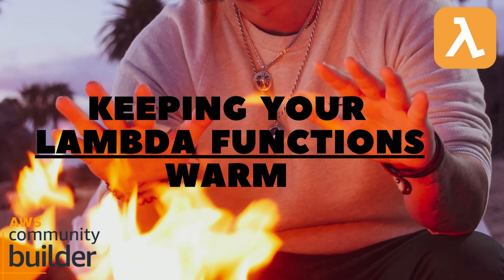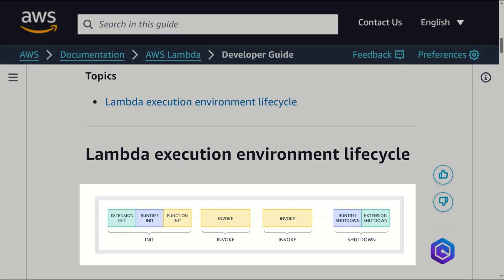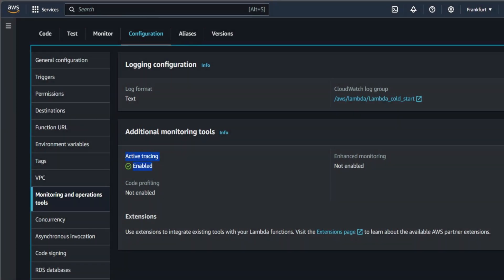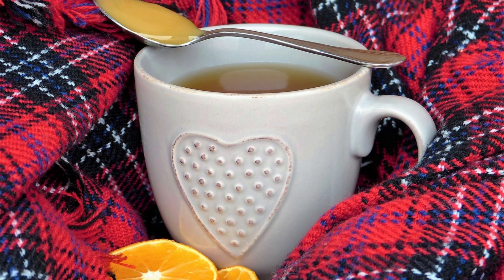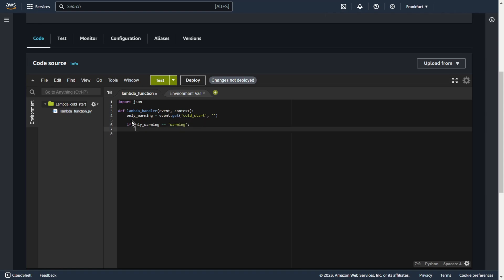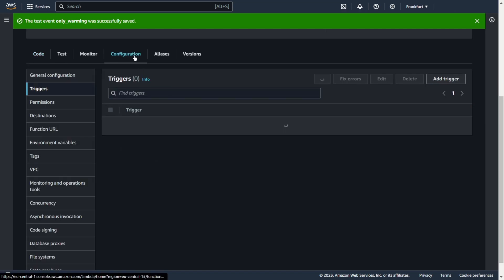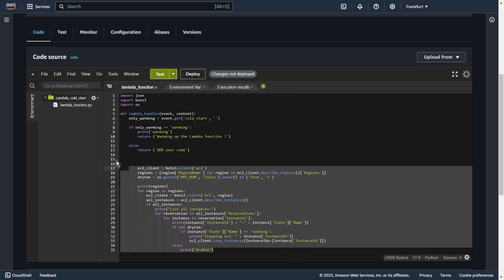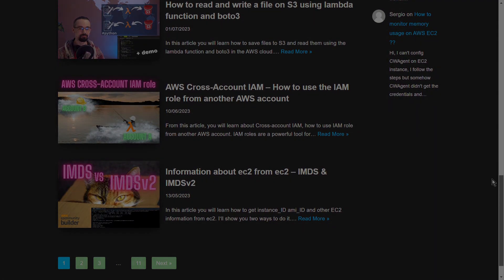Lambda cold start - warming up | Hands-On Tutorial with demo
How can you automatically warm up the environment for Lambda functions?

Today's video tutorial will be about warming up the lambda function and cold starts.
Hands-On Tutorials for Amazon Web Services (AWS).

I show you how AWS Lambda function work under the hood.
This video tutorial consists of several sections, so you can move freely between them:

TIMESTAMPS
0:00   ⏩  Theory - Introduction
0:43   ⏩  Theory - Lambda execution environment lifecycle.
2:54   ⏩  Theory - Cold starts
3:39   ⏩  Theory - Reducing cold starts
5:11   ⏩  Practice - How can you automatically warm up the environment for Lambda functions? - Introduction
5:51   ⏩  Practice - How can you automatically warm up the environment for Lambda functions? - Demo

You can find more information about cold start in the documentation